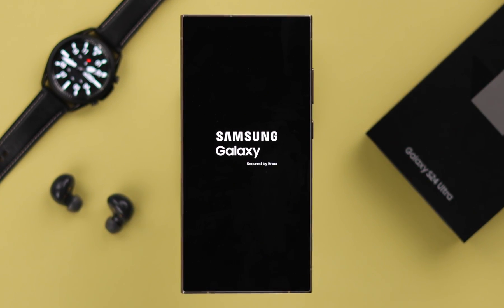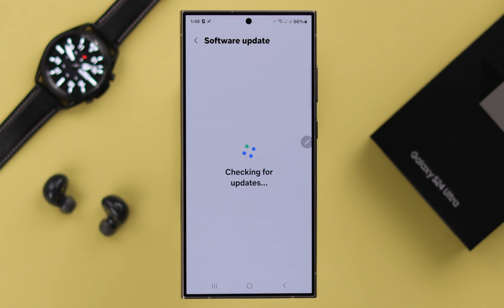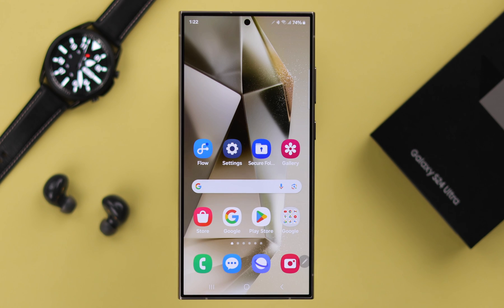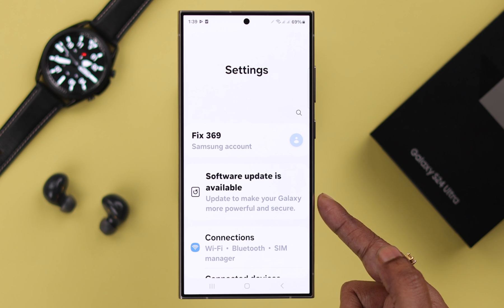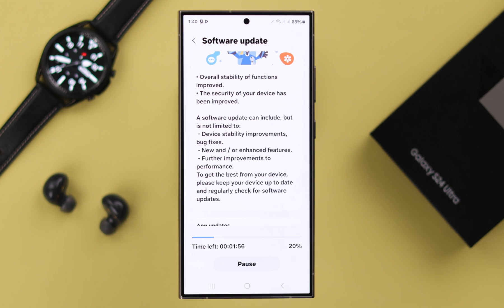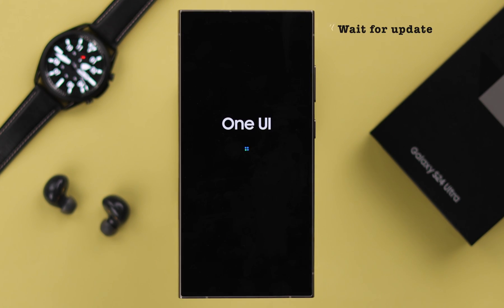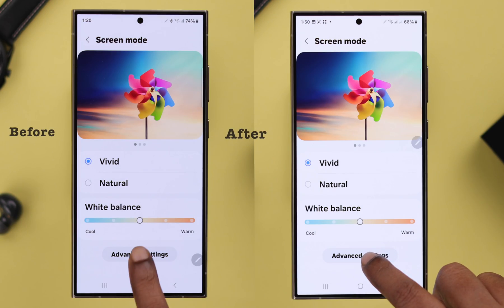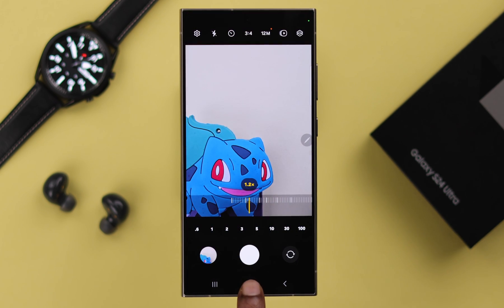Galaxy S24's: How to Update Software/Firmware!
Samsung FINALLY released the February 2024 Firmware update for the Galaxy S24/S24+/ S24 Ultra with brand new brightness and camera features and bug fixes, want to know how to update system software update? You have come to the right video.

In this video, the Fix369 Team will show you the step-by-step process to update the latest system software on the Samsung Galaxy S24 Ultra/Plus. We will show you what’s new on your Samsung Galaxy S24 Phone as well.

0:00 Samsung Galaxy S24 Ultra/Plus Firmware Update
0:18 Prerequisite for Software Update
0:28 Update new Firmware
1:01 What’s New in the Software Update?